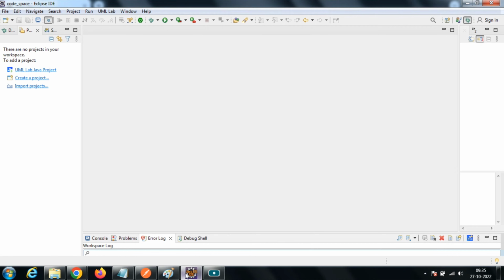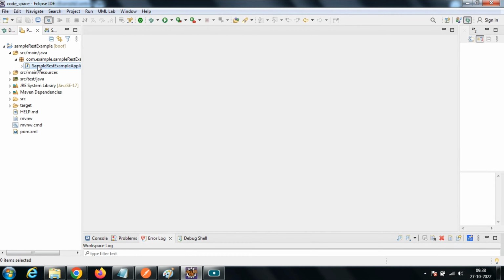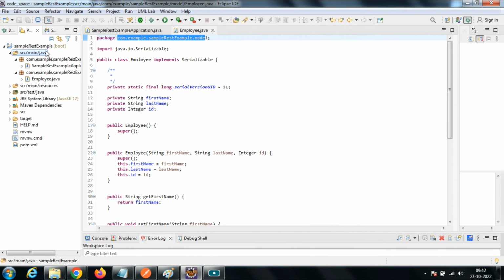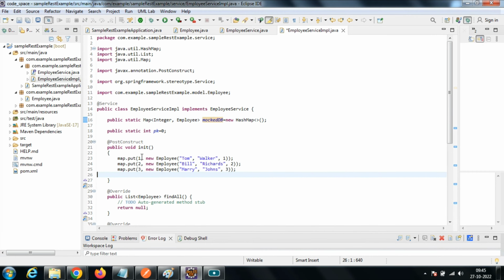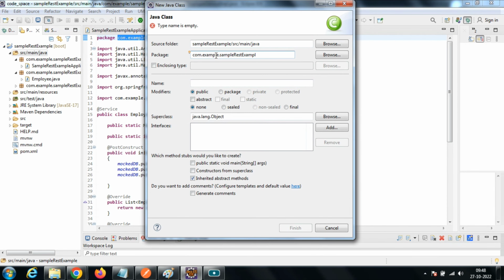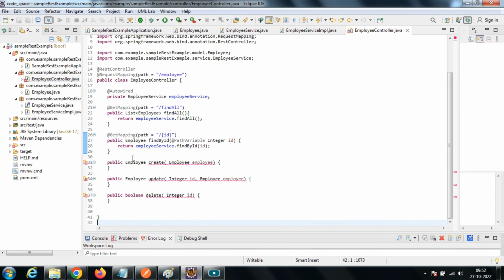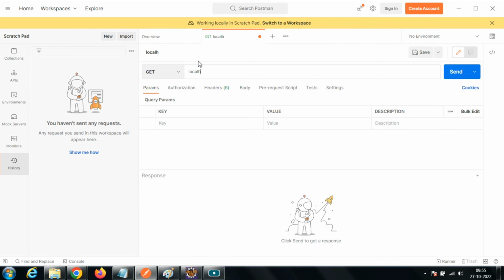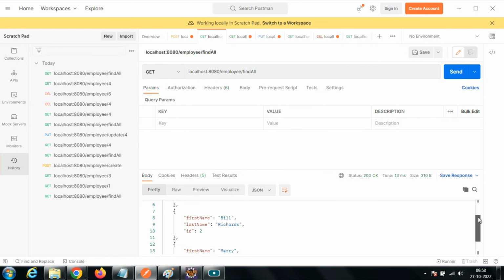Simple Restful Services | Spring RestController | Spring Boot Example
In this video, we will build a very simple Restful services using Spring boot in Eclipse IDE.